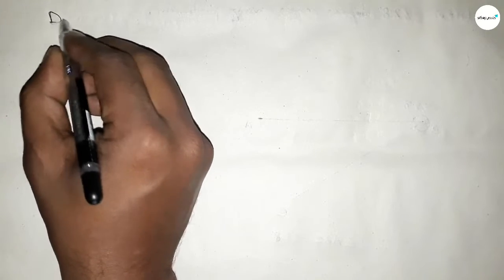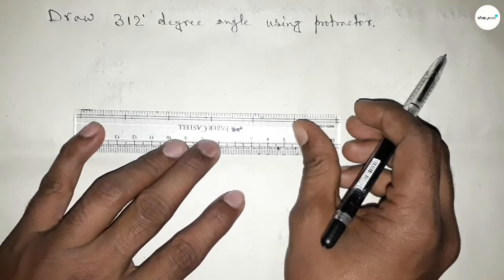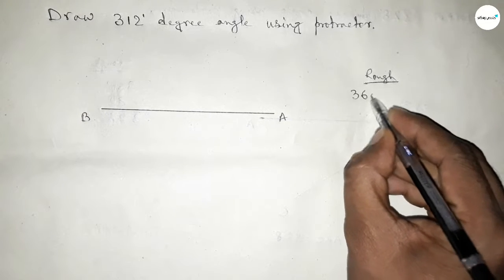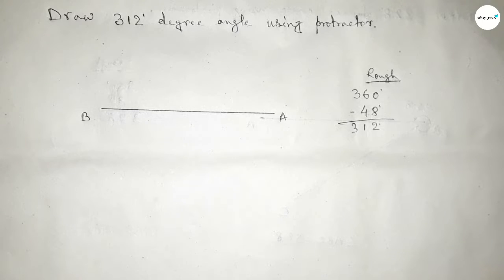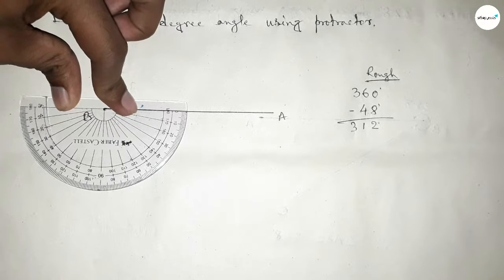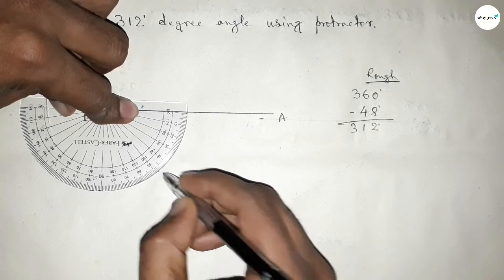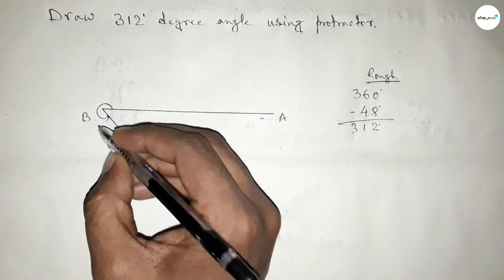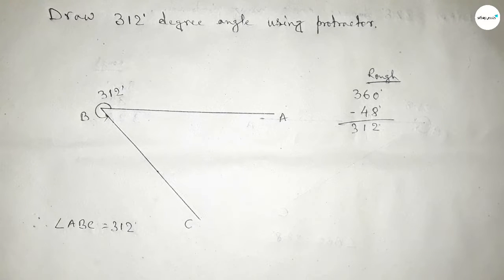How to construct 312 degree angle using protractor. shsirclasses.